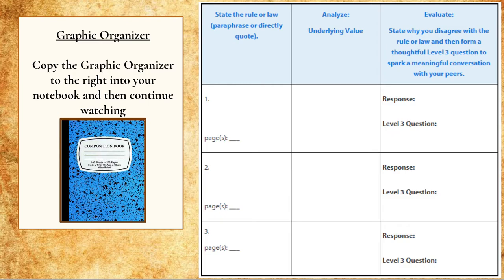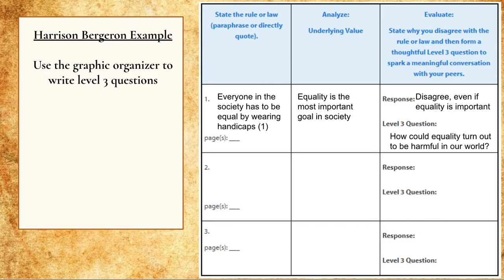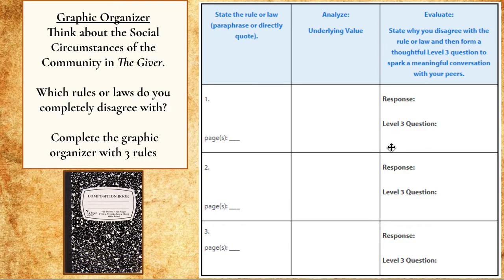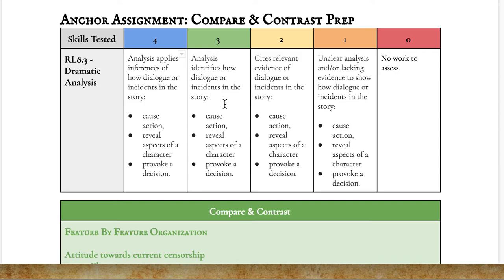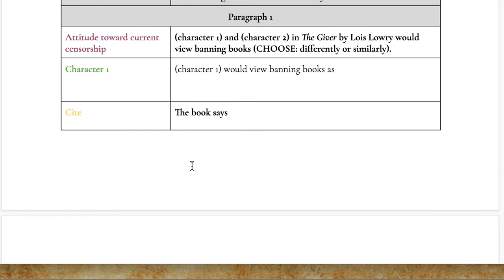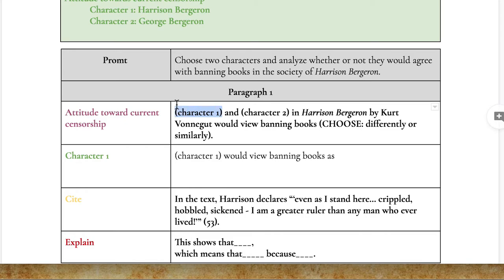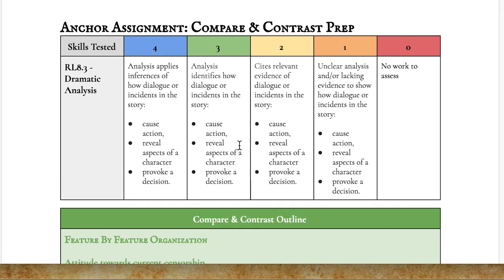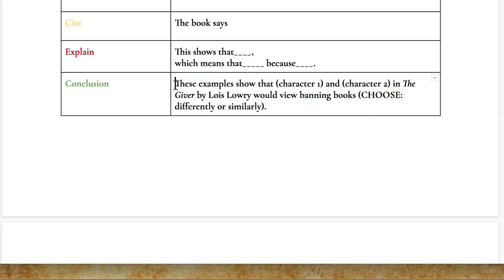2 6 anchor